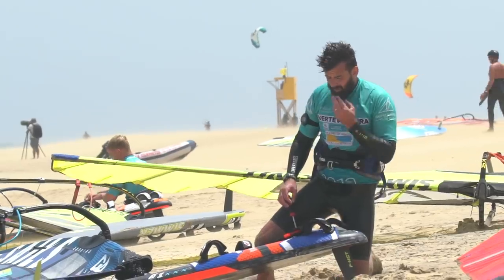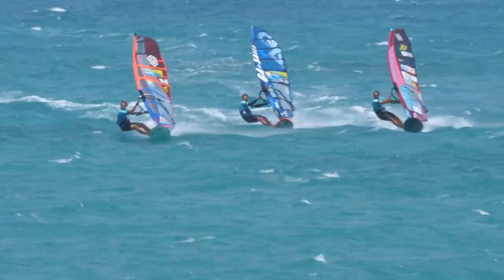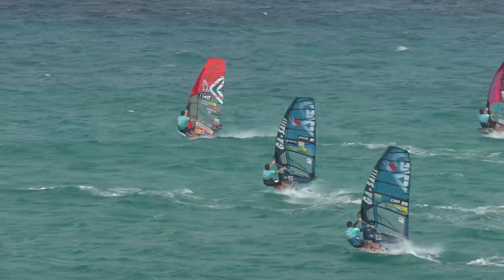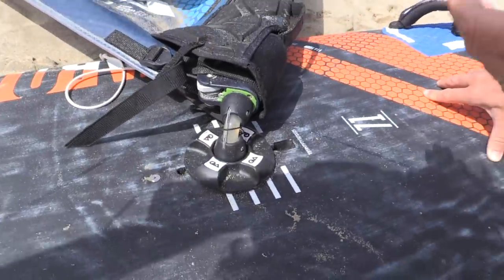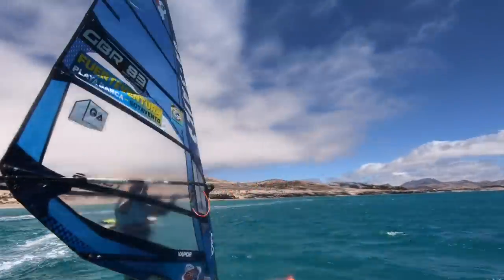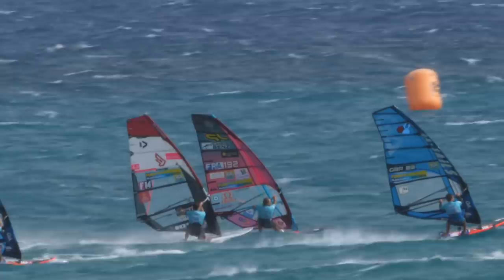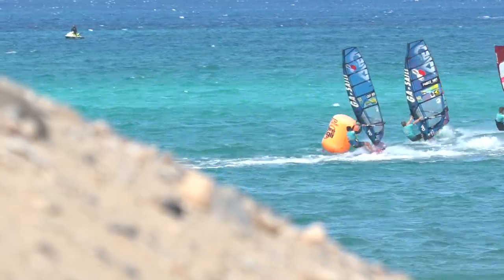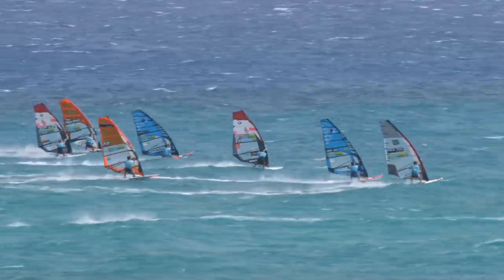Pro Kit Setup – Slalom - Ross Williams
Ross Williams... One of the Best all-round sailors in the world!
Rips on a Wave Board, he's been Formula Champion and of course, he is 'Mr consistent' in the PWA Slalom.
I mean he has rarely been outside the Top 5  (overall PWA) for over 10 years. Which is a CRAZY stat..  Especially when you see how much work everyone is putting in to break into that top 5!

He has so much natural talent but don't worry he's put the work in over the years and knows a thing a 2 about tuning too...  what does he know?
Well, check out him talking us through his Slalom set up in Fuerte this year.